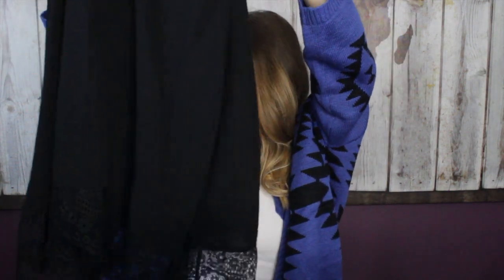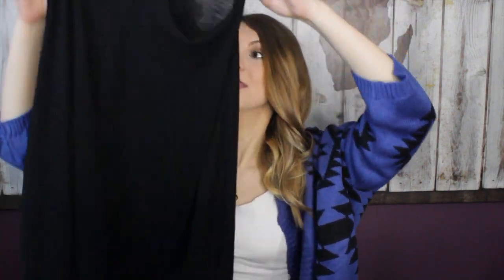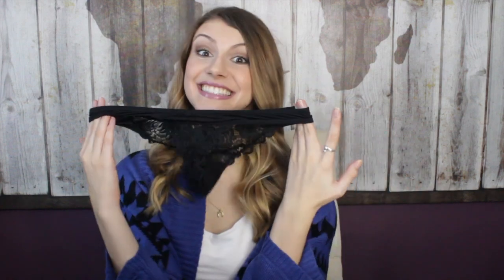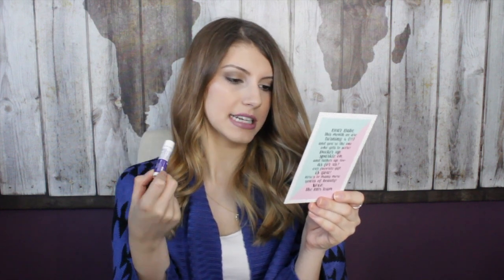Adore Me & Foot Care Haul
Join Adore Me's monthly VIP Membership and get your first set for $24.95

Ashley H
Beaumont AB T4X0C8

LINKS